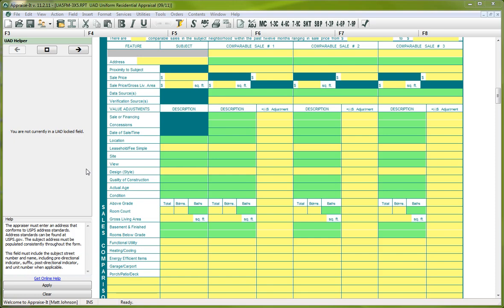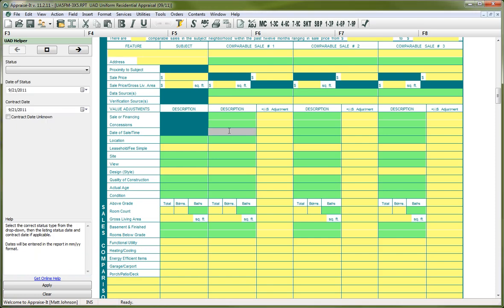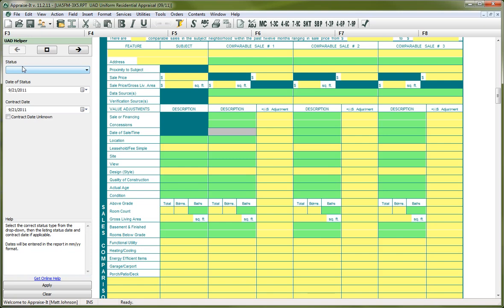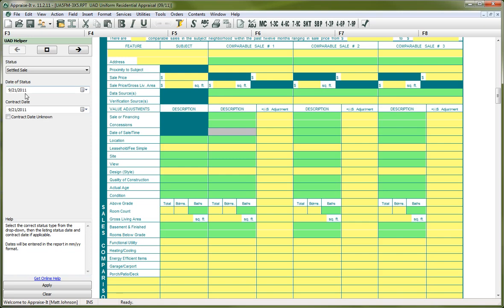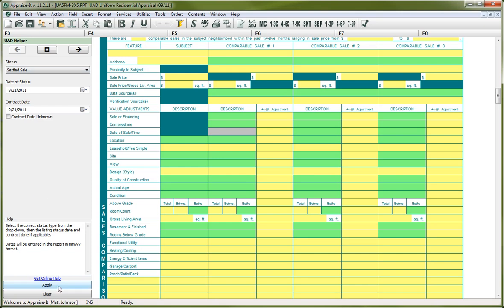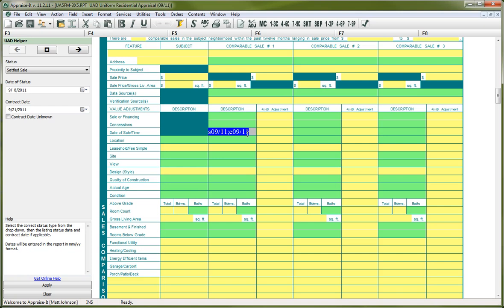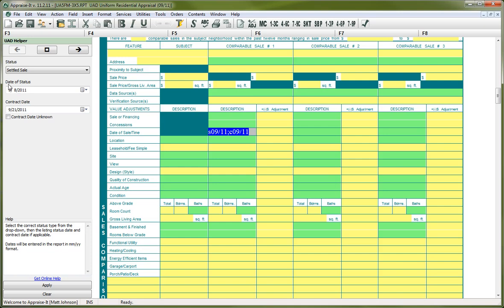SFREP QuickHit Video 5 - UAD Date of Sale / Time Field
We take a few minutes to eliminate some confusion over the Date of Sale / Time UAD field.